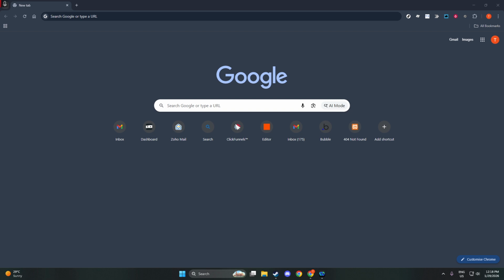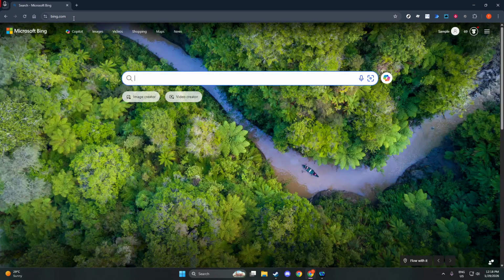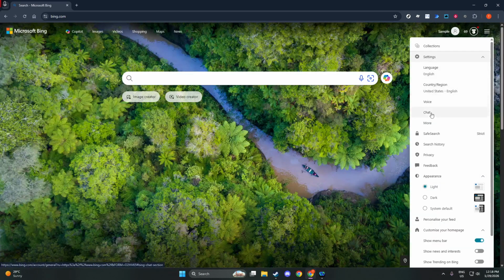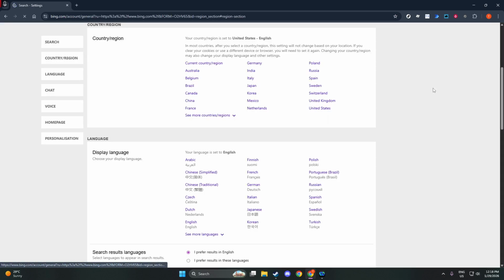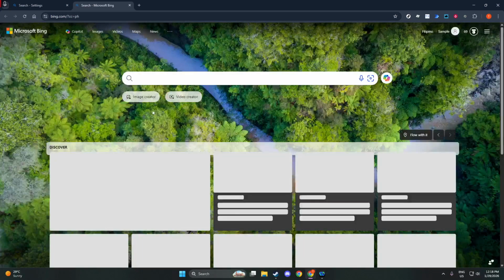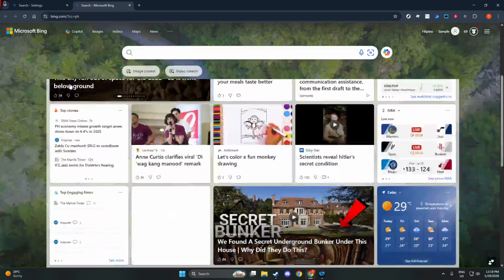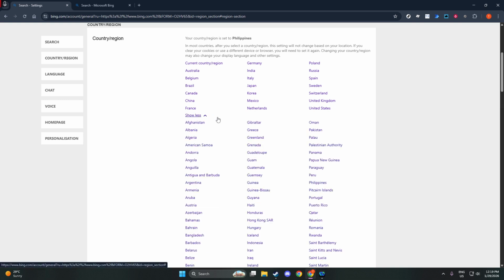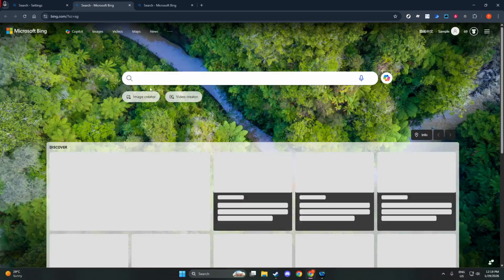How to Change Region on Bing [2026 Full Guide]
How to Change Region on Bing

In this video, we show you exactly how to change region on Bing to access localized search results and regional features. We demonstrate how to modify your geographical preferences within the platform's configuration settings to better suit your needs.

Adjusting your search region is crucial for obtaining the most relevant local news, market-specific information, and tailored search suggestions. By refining these location parameters, we enhance the precision of the search engine, ensuring that the data retrieved is optimized for your specific global or local context.